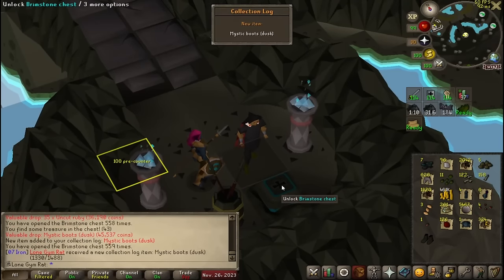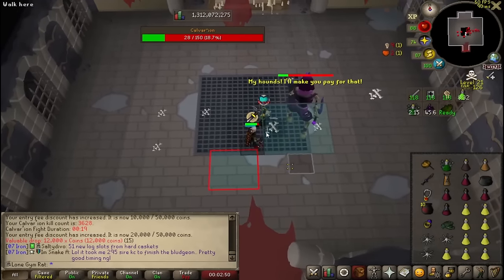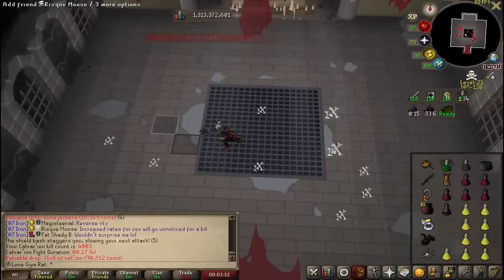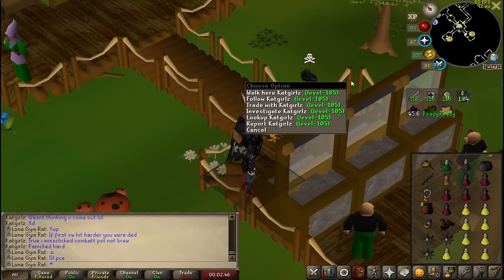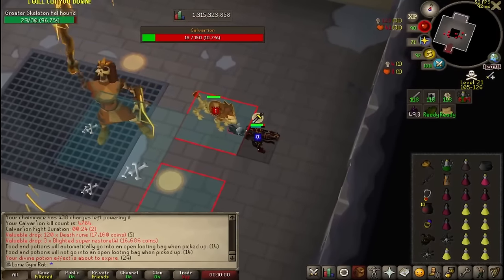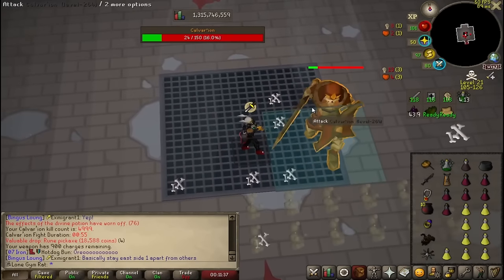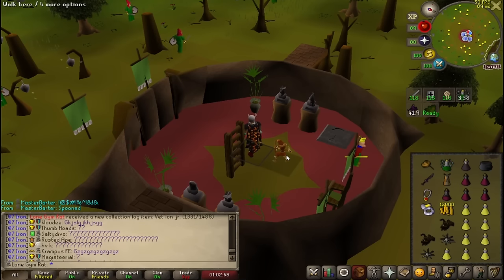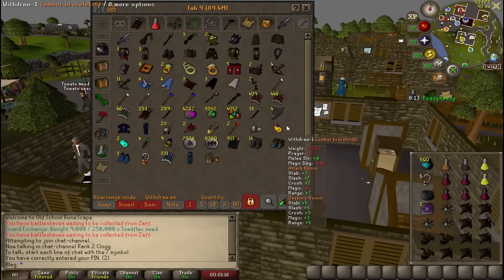This Video Doesn't End Till I get a Pet ~ Ironman Collection Log Degen E106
Welcome to my Ironman Collection Log Series.